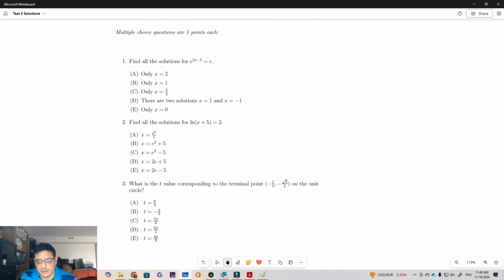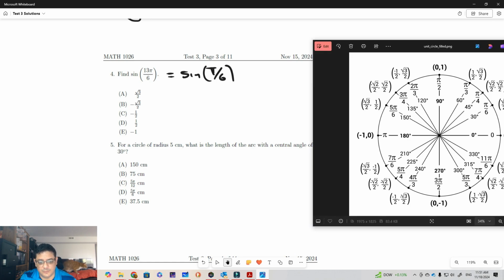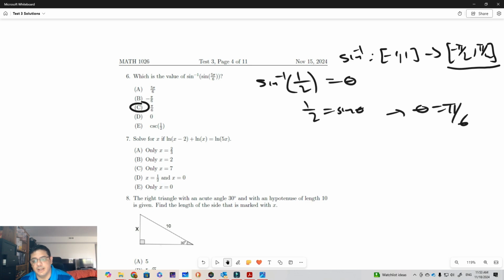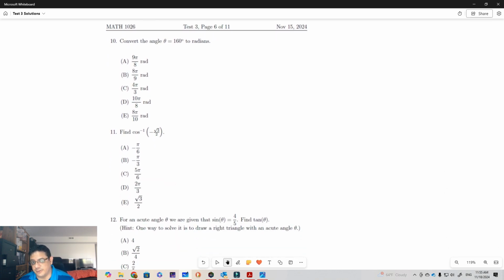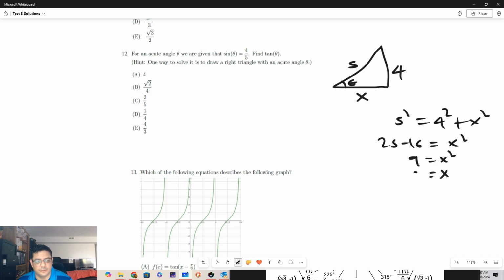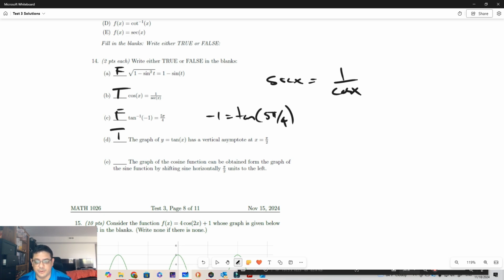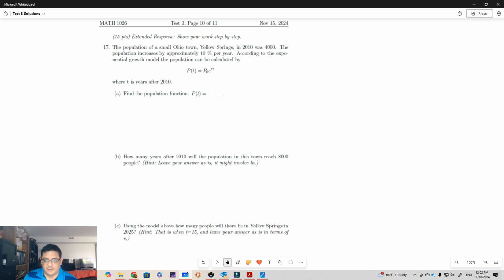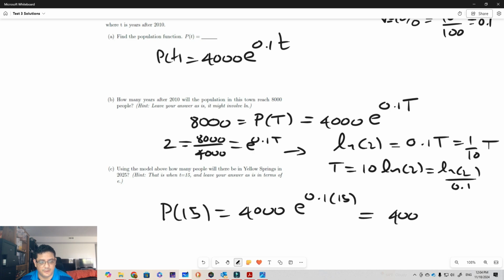Math 1026 Test 3 Solutions section 002